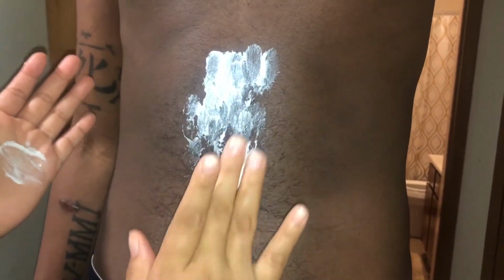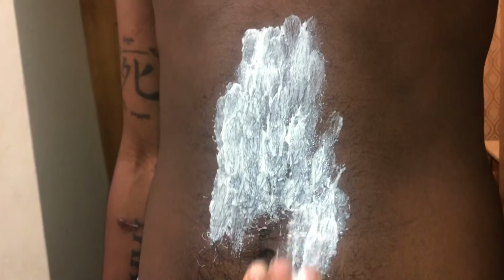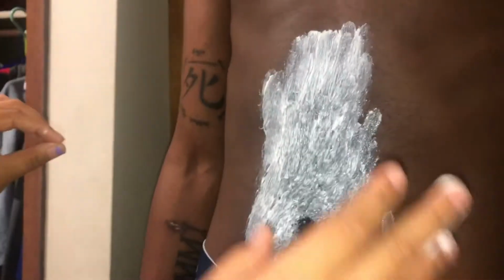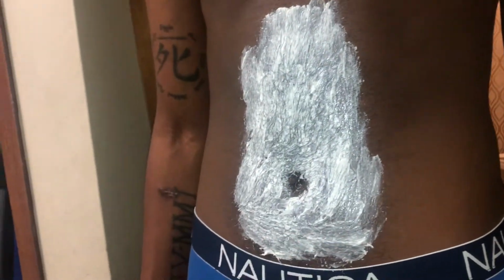I used VEET to remove my cousin chest hair 😱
REMEMBER GUYS STAY SANITIZED!!

Don’t forget to like, give this video a thumbs up , and share !!!/Xoxo Miahaaa